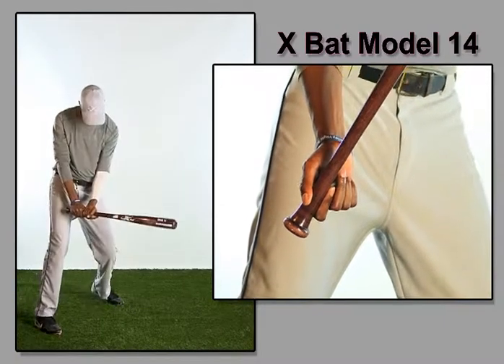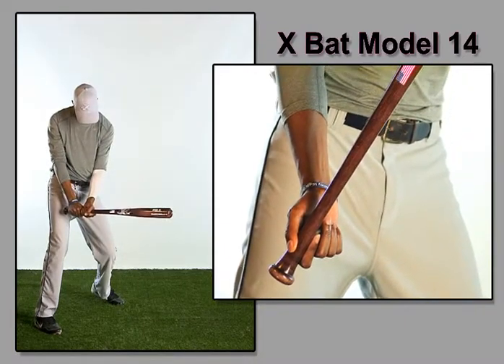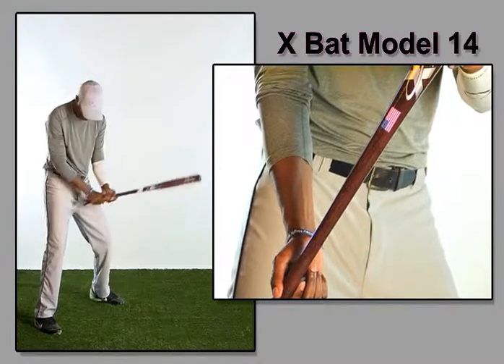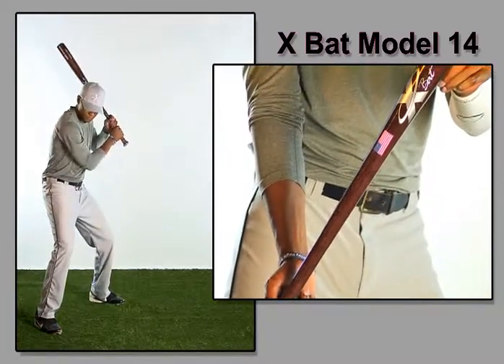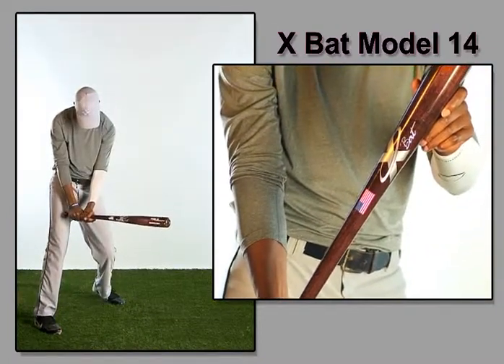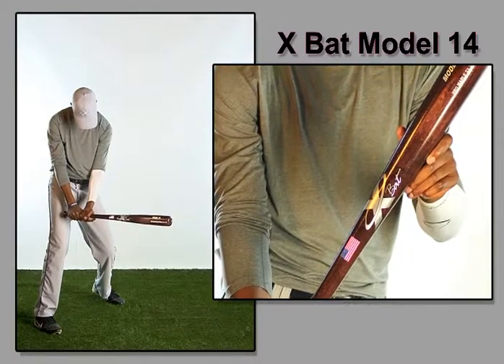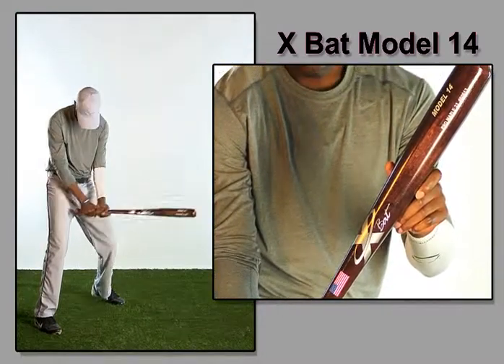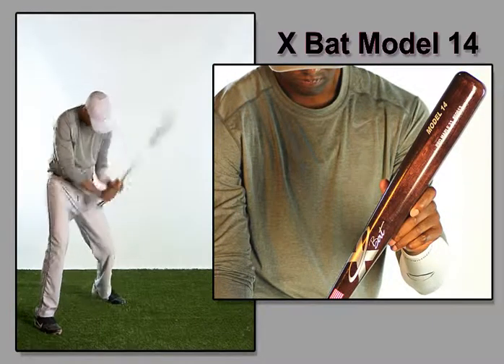Wood Baseball Bat X Bats MODEL 14 pro stock